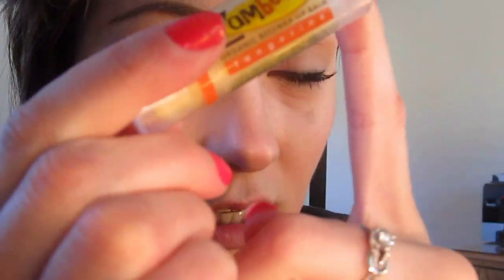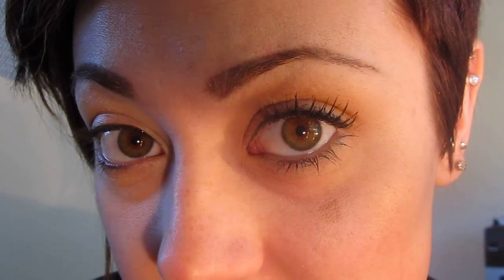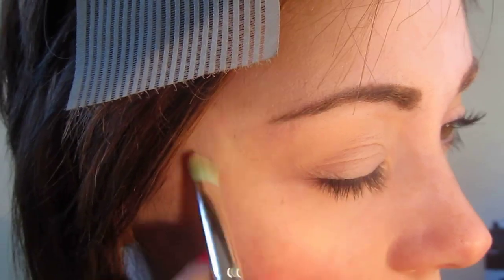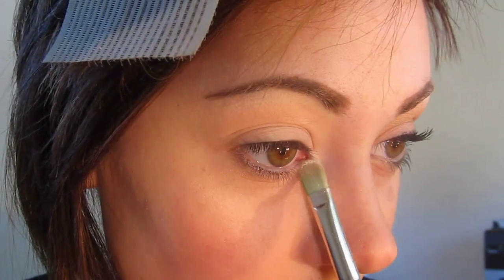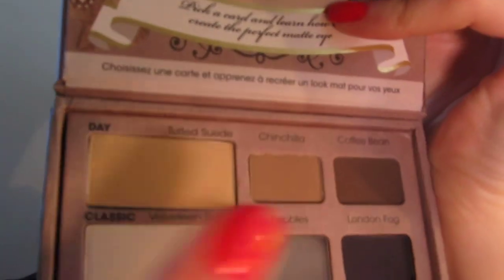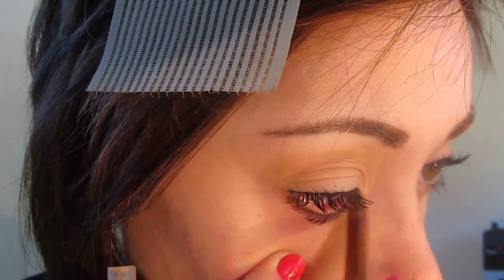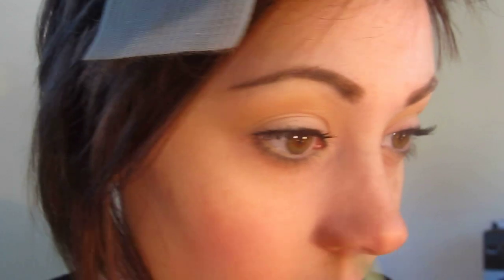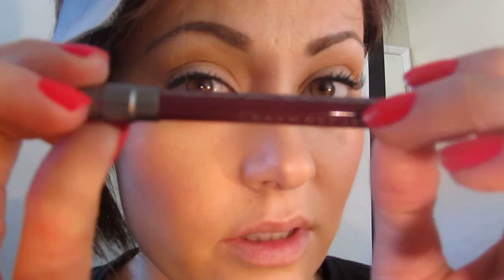Coco Chanel Inspired Makeup Look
Here is my Blogpost Review Of The Too Faced Matte Palette

Here are the links to my Blog, Twitter, Facebook, personal YouTube channel, and vegan themed collab channel.

My earrings are from Brighton.

On my nails is Jeesie's Girl Nail Lacquer in Beach Baby (CF), with Zoya Flakey Glitter nail lacquer in Chloe (*V) on top.

Eyes:
1. ELF Studio Eye Primer (V)
2. Too Faced Matte Eye Palette: (CF)
-Fresh Linen eye shadow
-Velvetine Bunny eye shadow
-Tuffed Suede eye shadow
-Chinchilla eye shadow
3. Urban Decay 24/7 Waterproof Liquid Eyeliner in Perversion (V)
4. Too Faced Size Queen Multi-Dimensional Mascara (V)
5. MAC Chromagraphic Liner in NC15/NW20 (Packaging Available in 2010, Art Supplies Collection, pro)

Face:
1. Tarte Amazonion Clay Blush in Tipsy (CF)

Lips:
1. Zambeezi Organic Lip Conditioner in Tangerine (CF, *organic)
2. Urban Decay 24/7 Lipliner in Envious (V)
3. OCC Lip Tar in Strumpet (*V)